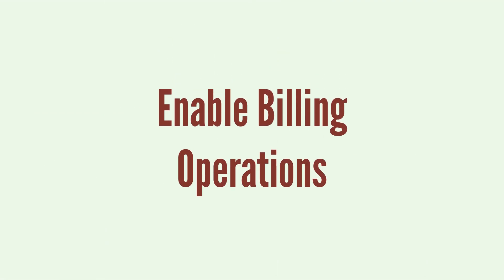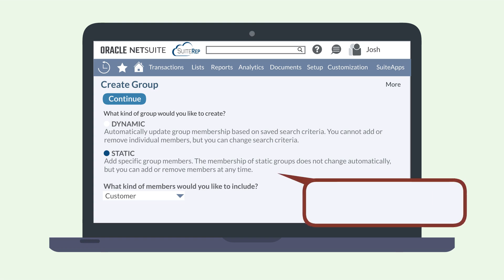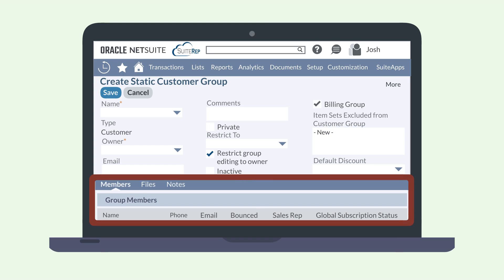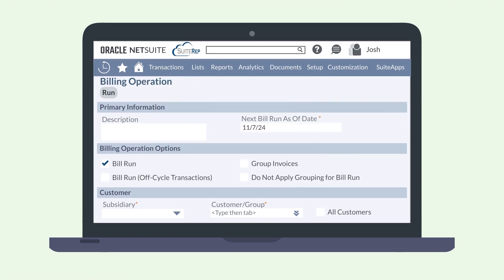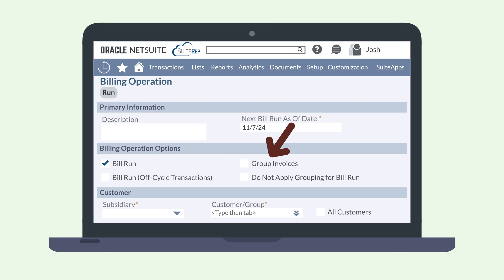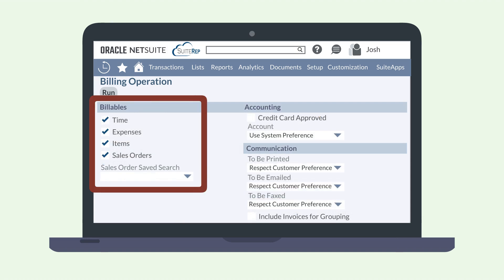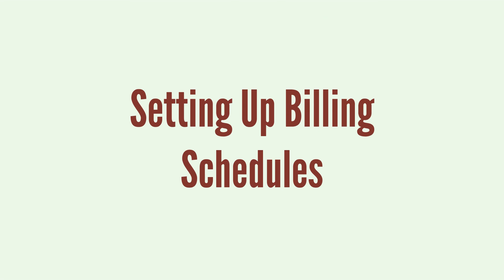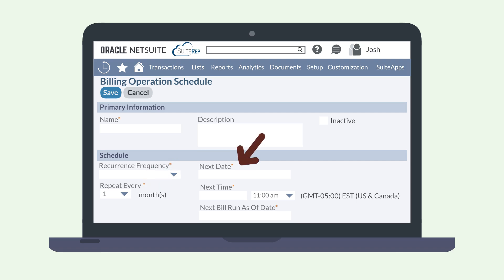NetSuite Billing Operations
The NetSuite Billing Operations feature allows you to create and run billing operations, such as a bill run or a credit memo run. With this feature, you can also set up billing operation schedules, establish pre-defined billing groups, and group invoices. In the video, learn how to set up and use this feature in NetSuite!

Are you more of a blog-reader than a video-watcher? No problem—you can read our blog on this topic